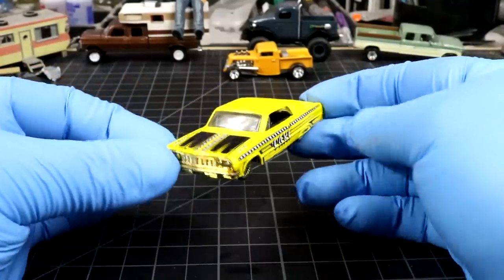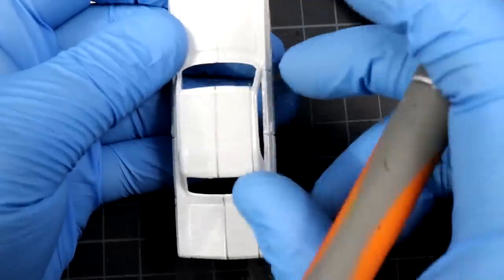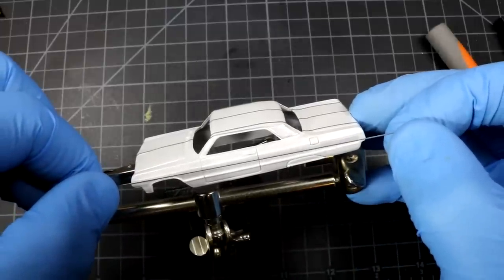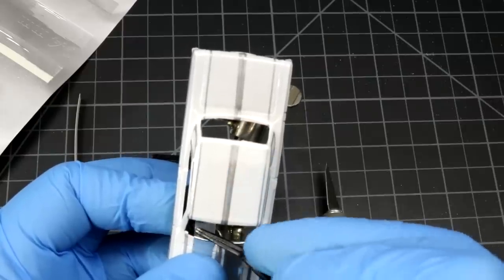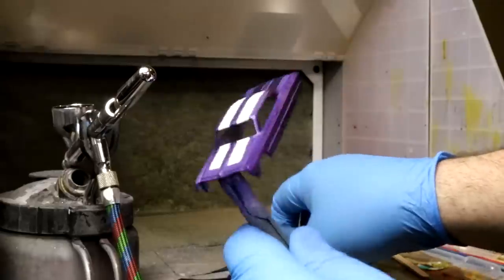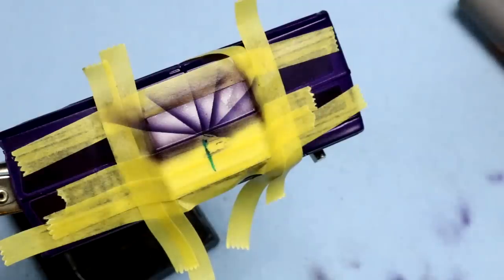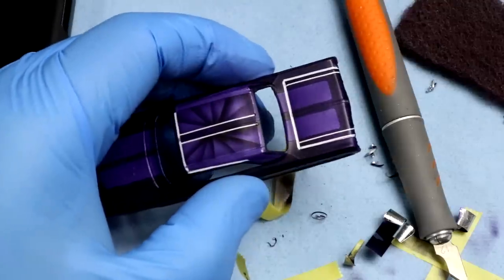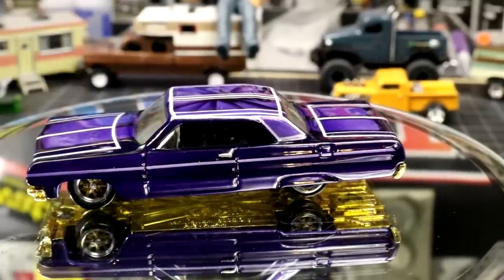Painting Hot Wheels Cars - '64 Impala - Trying some Low Rider paint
Painting Hot Wheels Cars - '64 Impala - Trying some Low Rider paint. Cruisin' down the street in my 64, today I tried some lowrider style paint on this 1:64 scale hot wheels impala.

◄ XMC RACING ►
Our Diecast Racing channel:

Song:On-the-way
Artist: ian-post